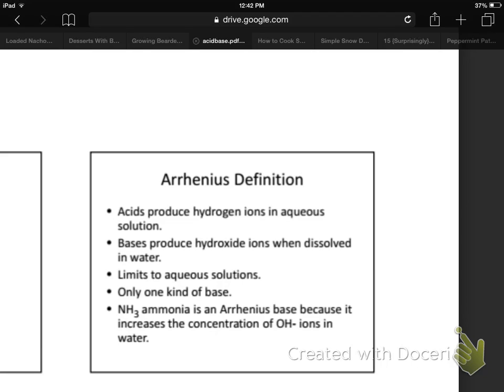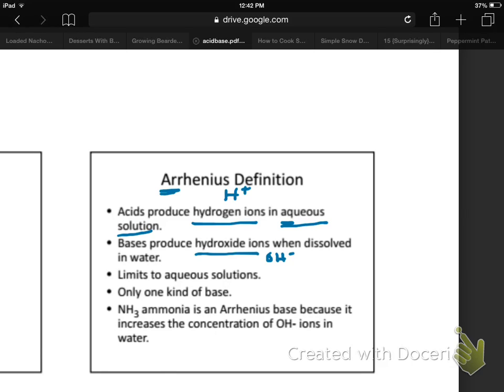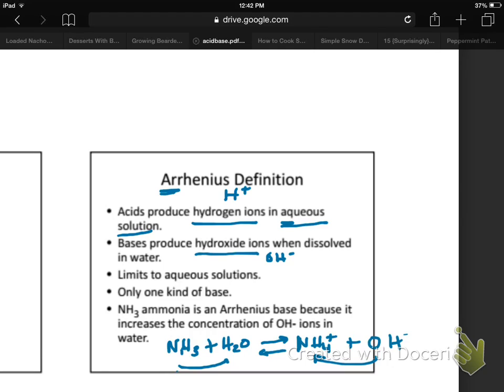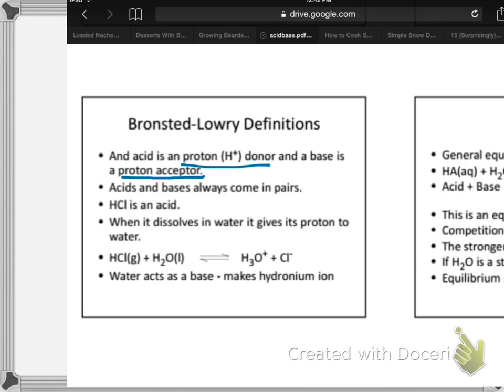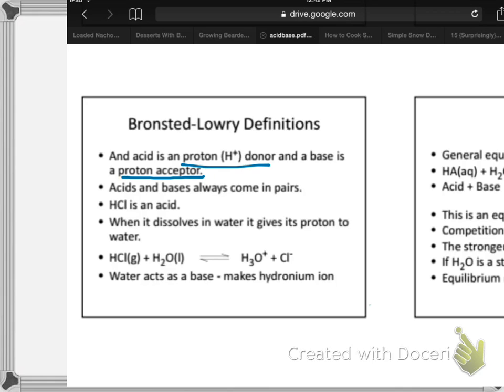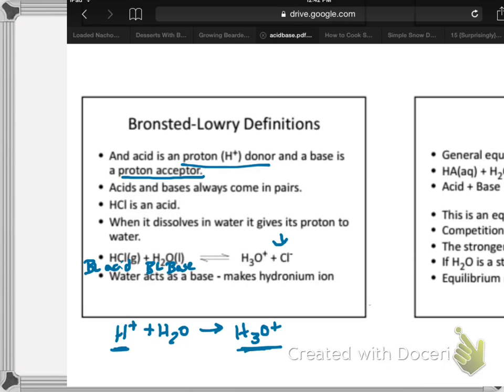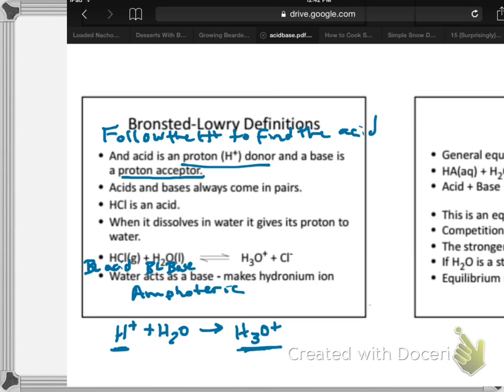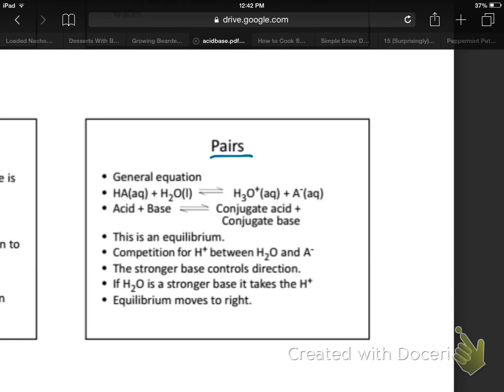AP acid and base basics review